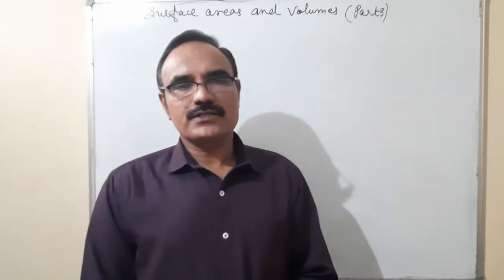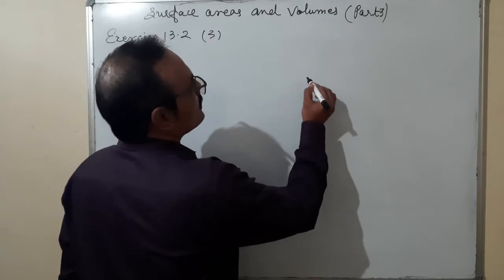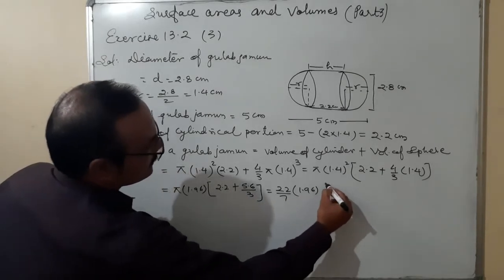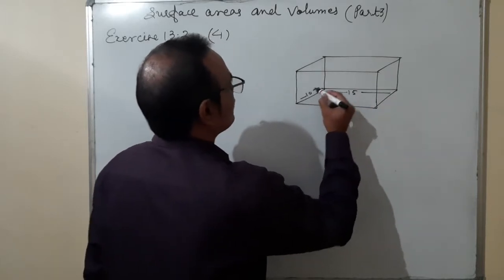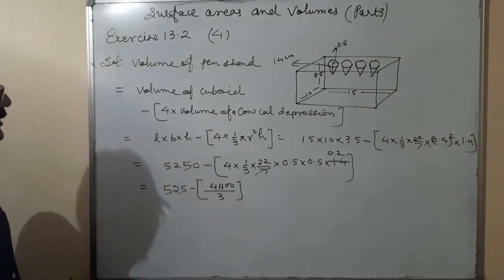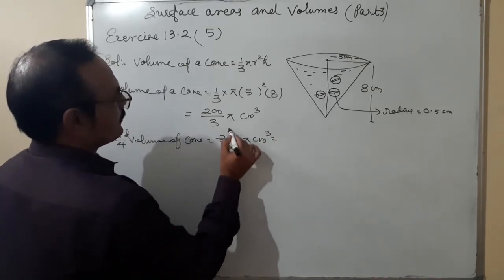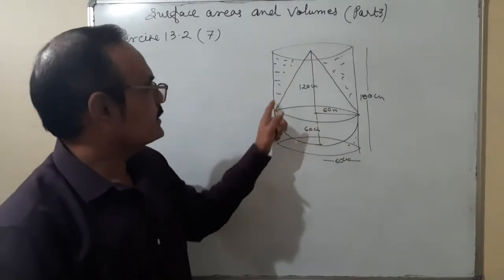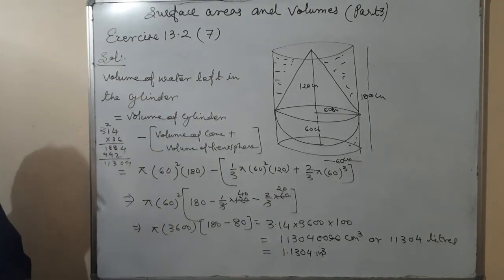Class X Surface areas and Volumes part 3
Volume of combination of solids, exercise 13.2